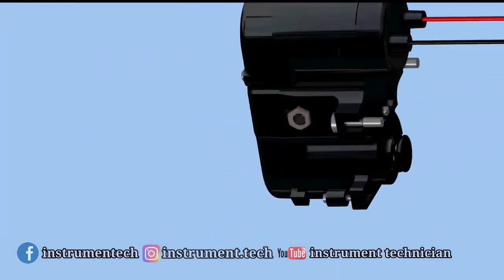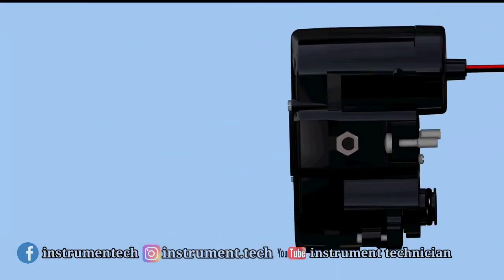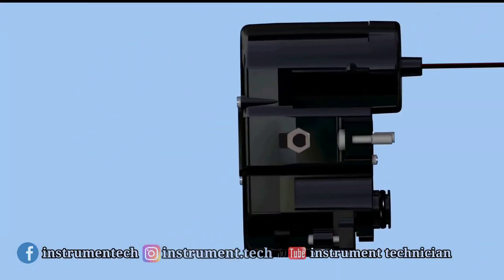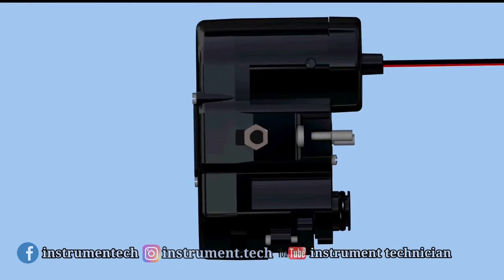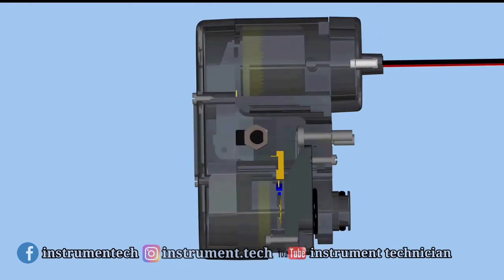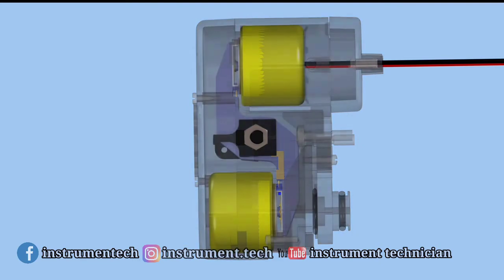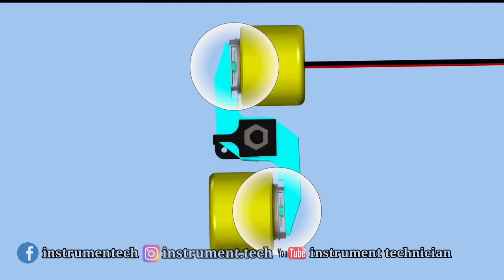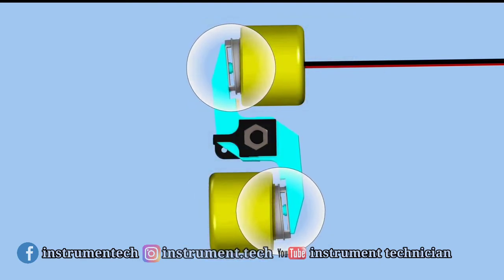What is I/P transducer?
An I/P transducer converts the input signal to a proportionate pneumatic output air pressure signal. Depending upon the specific use, an IP transducer may be configured with volume boosters and other control features